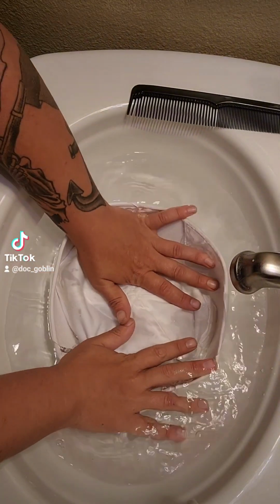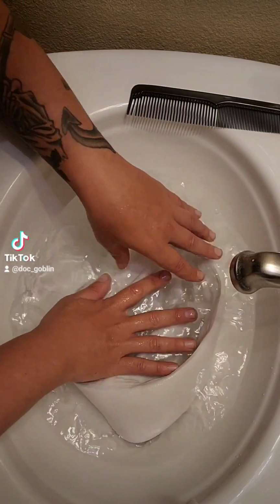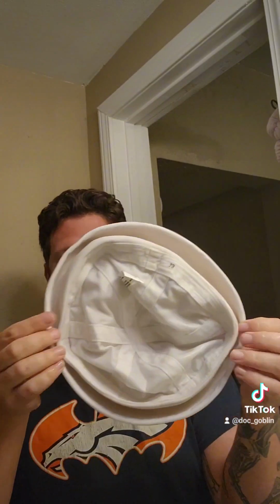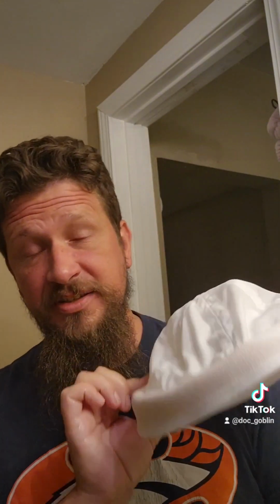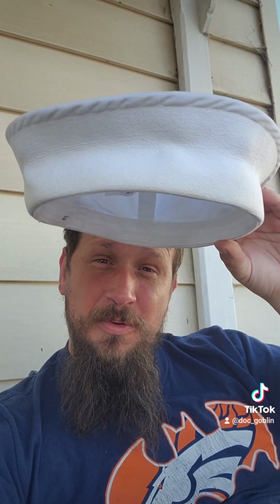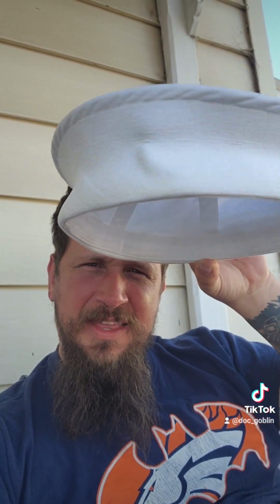Do you know how to roll a dixie cup?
A quick instruction on how to roll a dixie cup to get that flaired look to it. If your active duty, always remember to have a regular dixie cup ready for uniform inspections. wear these on liberty.